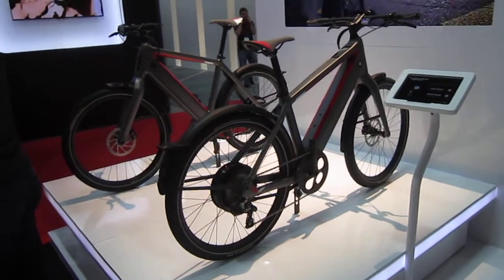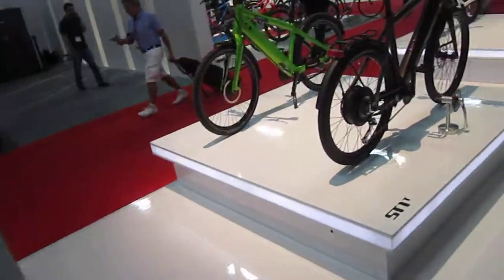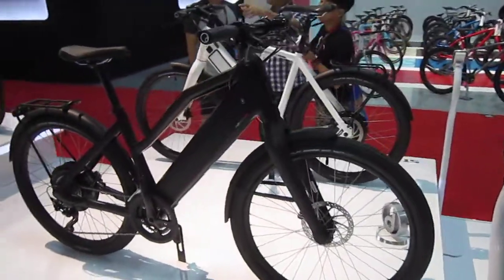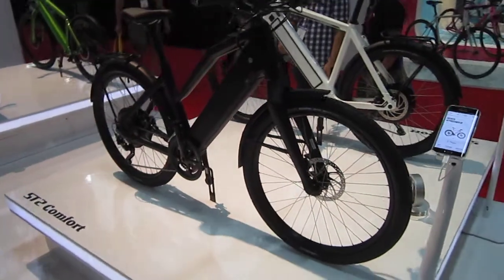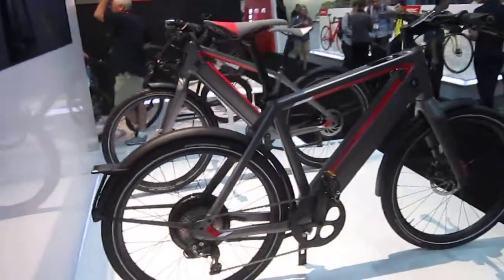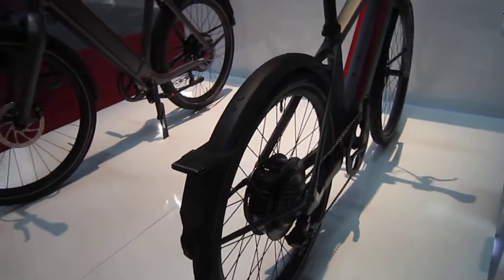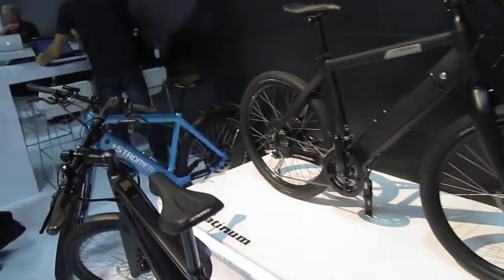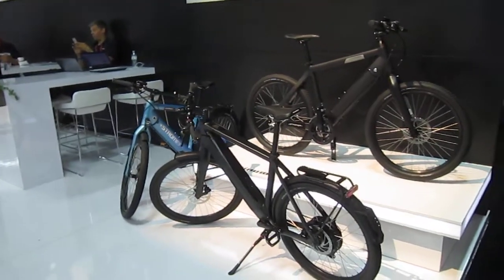Stromer---At Interbike 2015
Some of the best, most technically advanced E-bikes come from Stromer.